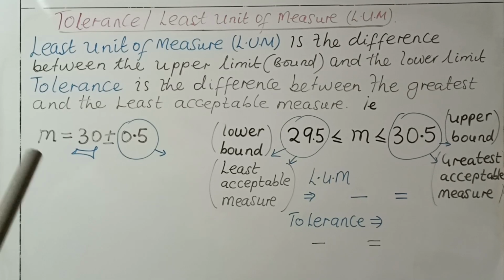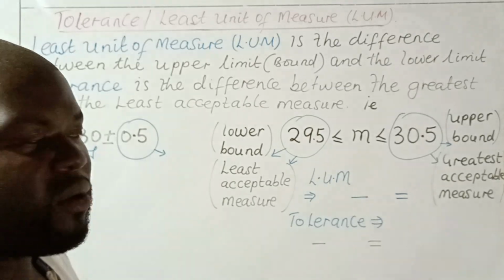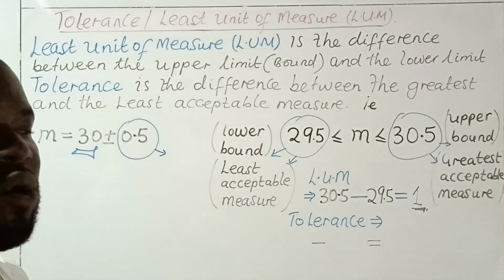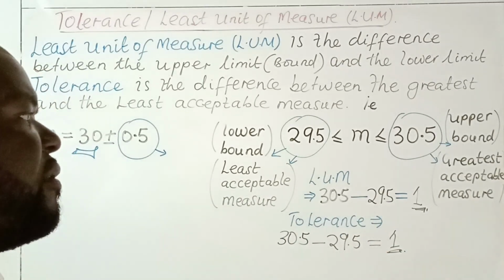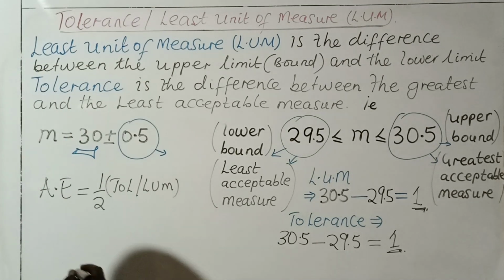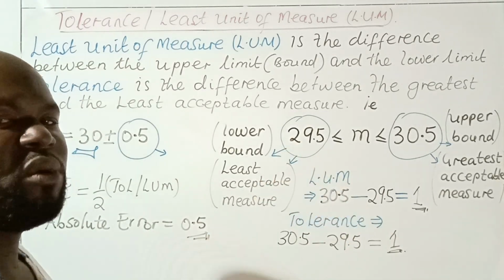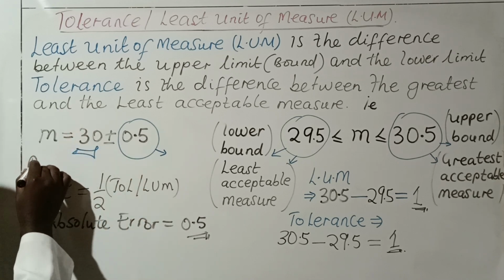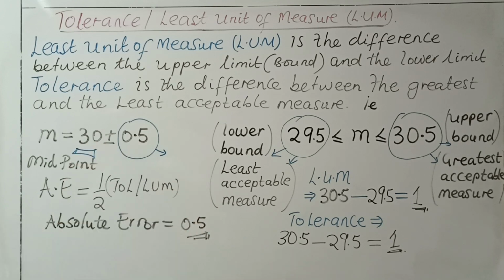HOW THE TUTOR BEAT THE THEME HANDS DOWN, TOLERANCE, L.U.M, ABSOLUTE ERROR